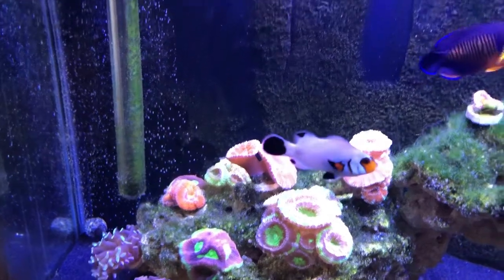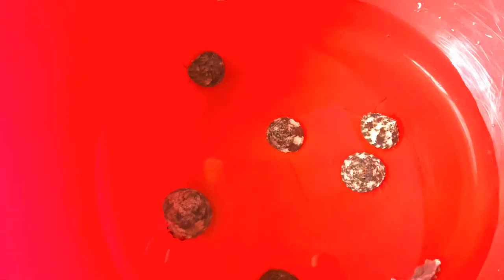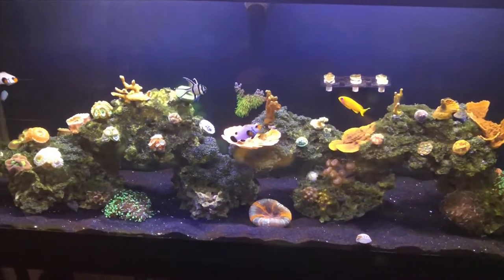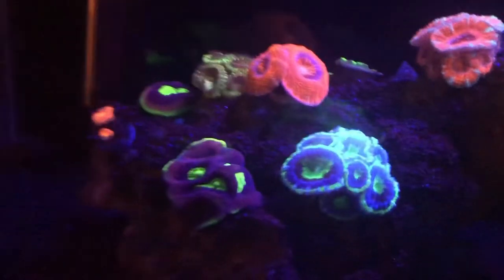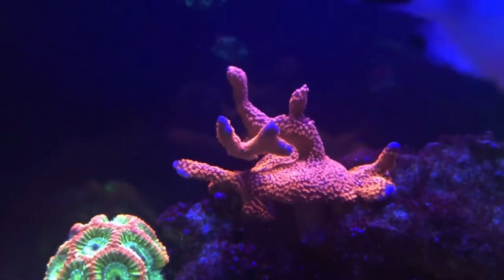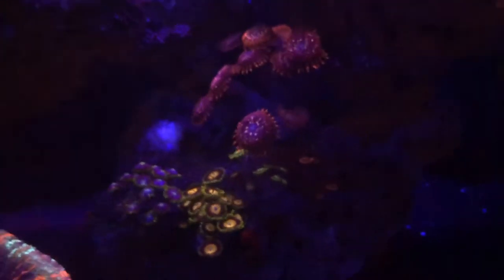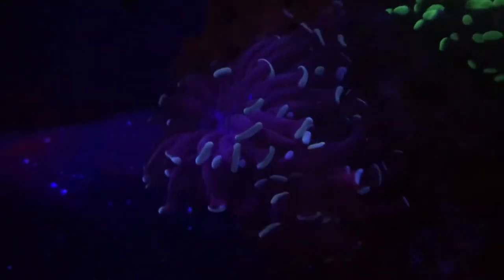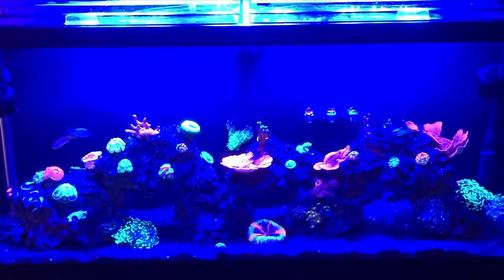The Black Pearl. My 55 Gallon Mixed Reef Tank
Just a quick update on my 55 gallon. Really sorry I’ve been gone for a while. Other than bubble algae, everything’s rockin!!